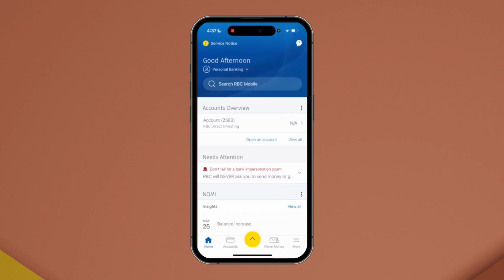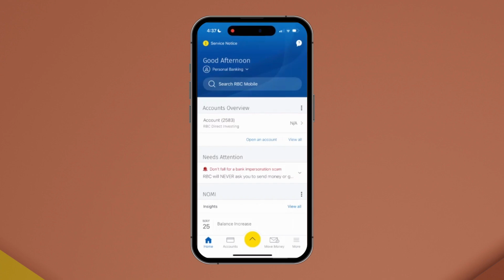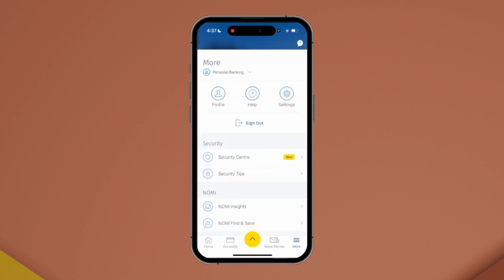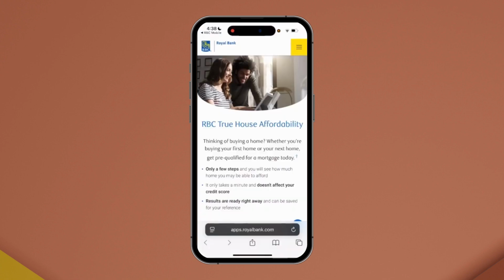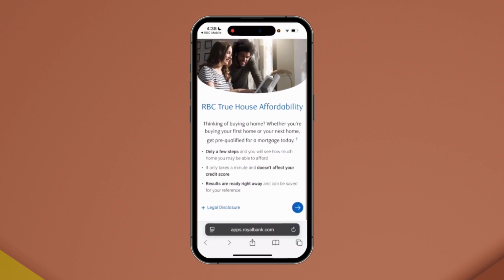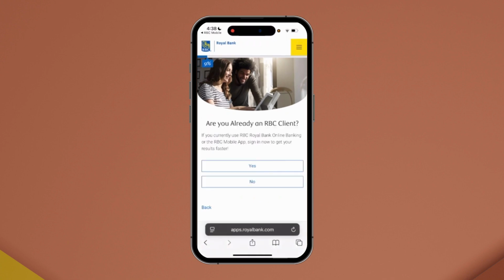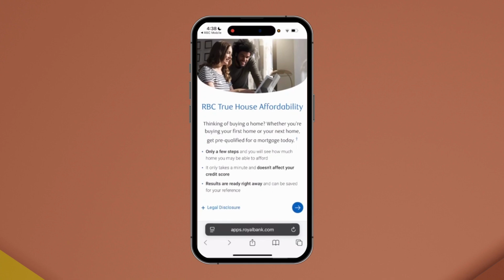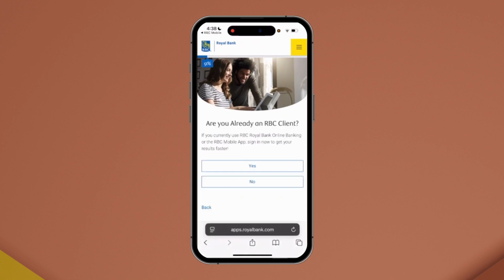How To Use True House Affordability Calculator On RBC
Learn how to use the True House Affordability Calculator on RBC to determine how much home you can afford. In this video, you’ll discover how to enter your income, expenses, and other financial details to get an accurate estimate of your home-buying budget.